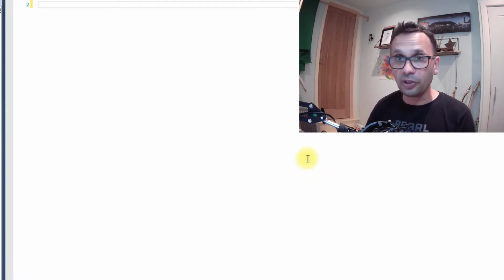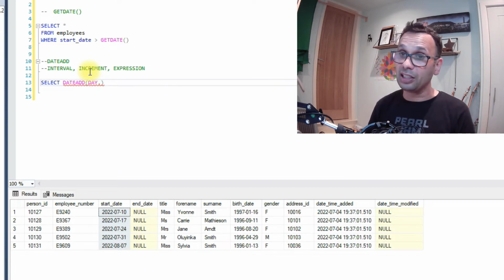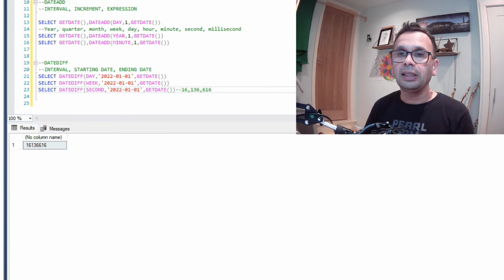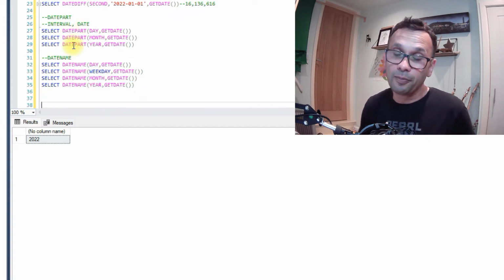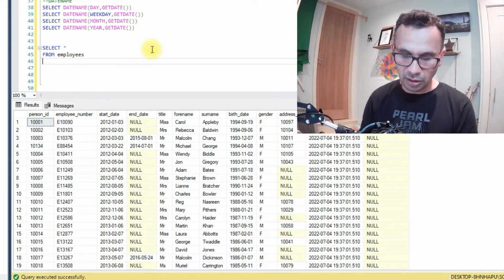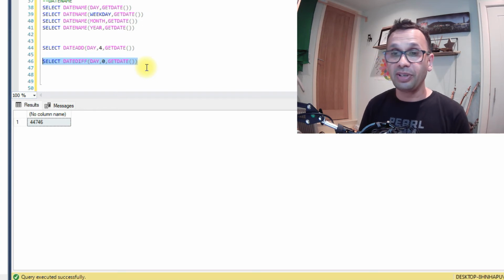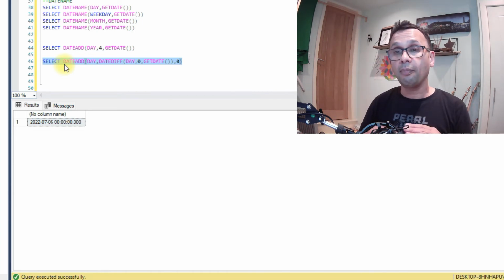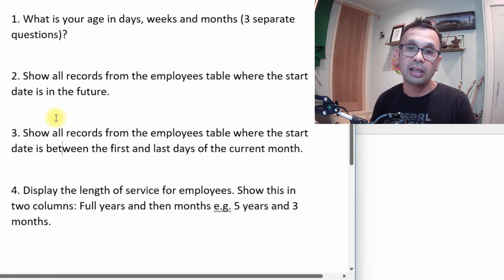Date and Time functions in SQL Server. The BI School SQL Superhero Program - Module 1, Lesson 4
Hi, what follows in this video is a section of one of my lessons on the SQL Superhero program from The BI School. It's the one where I start talking about date and time functions in SQL Server.

If you want a head start in learning SQL, why not sign up for my "Seven Days of SQL" which you can access here: